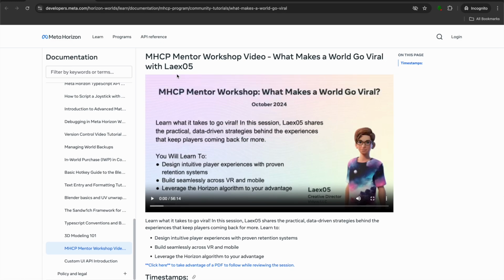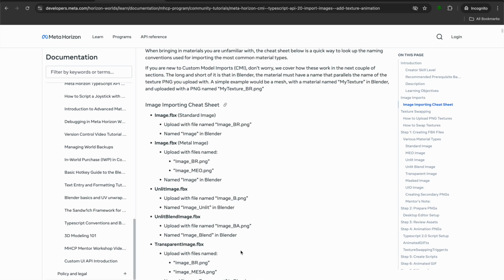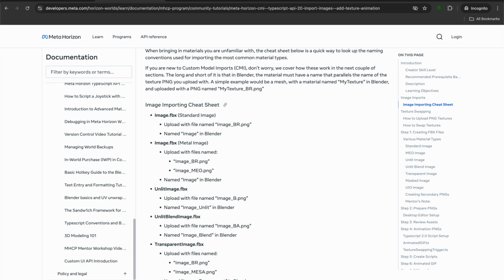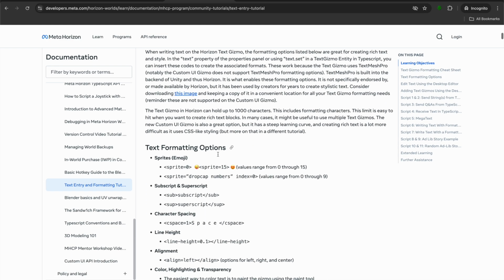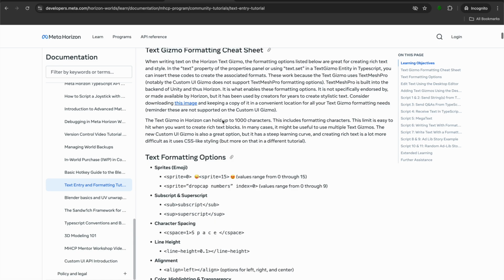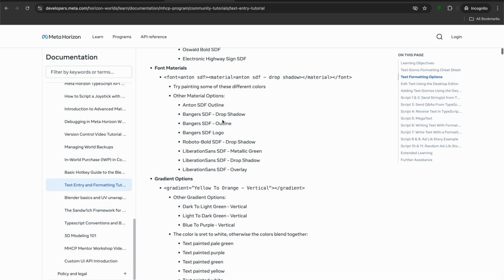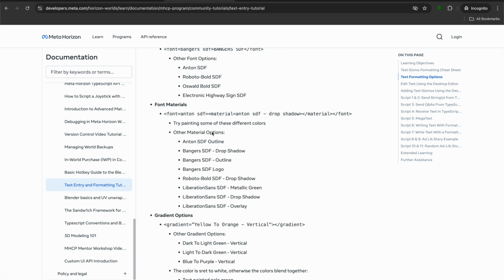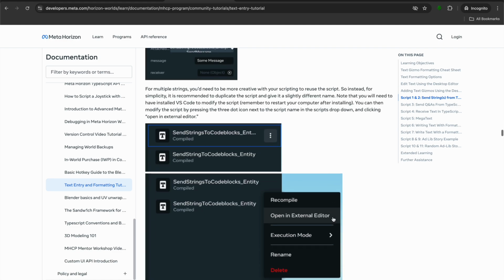What Makes A World Go Viral in Horizon Worlds?